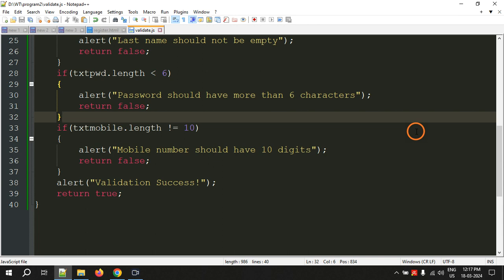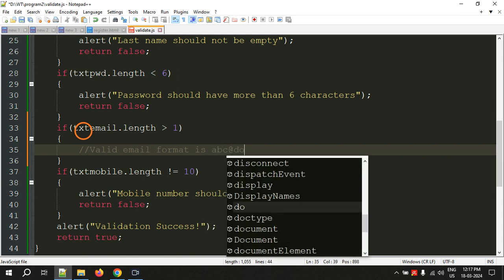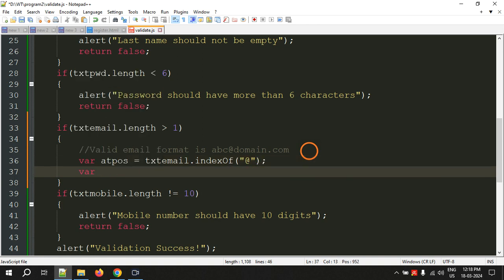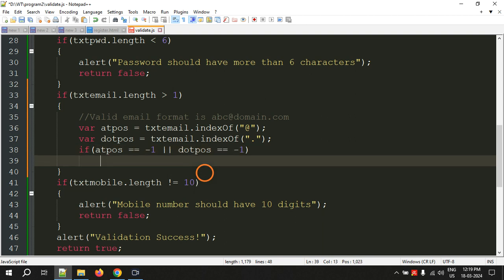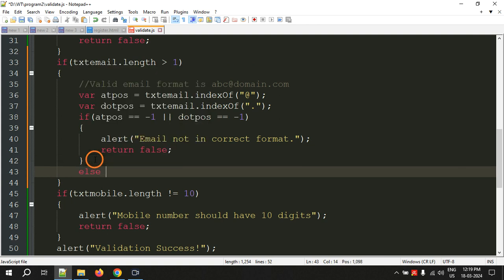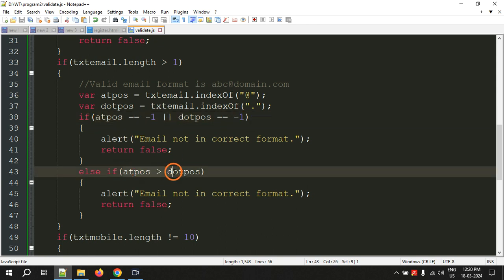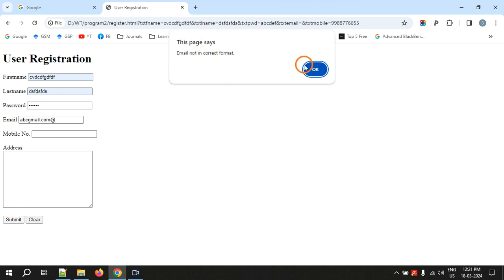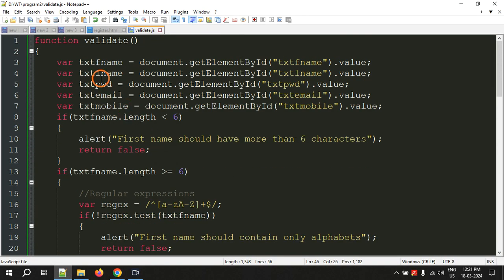Registration form validation using JavaScript Part 3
In this video you will learn how to validate data enetered in registration page using JavaScript. A step-by-step guide for validation using JavaScript was provided.

*Social Links*